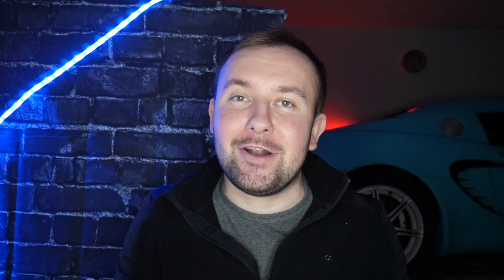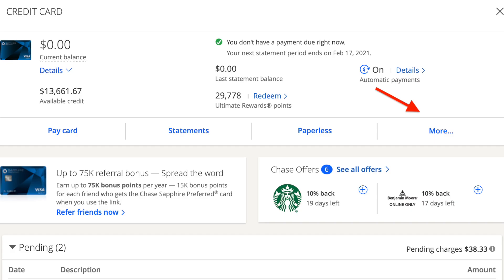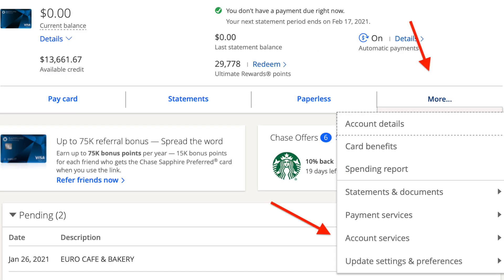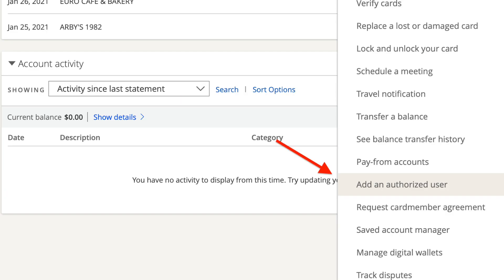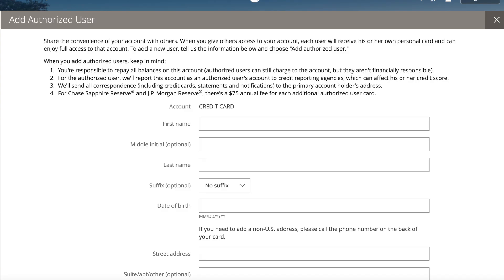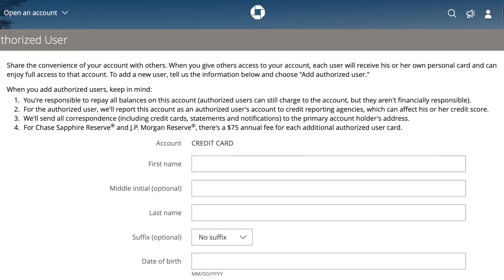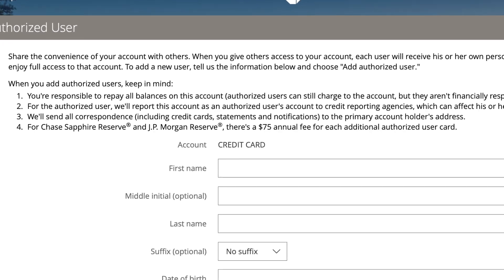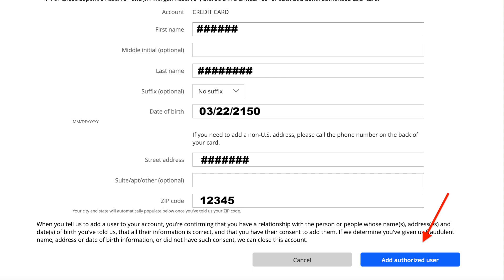How To Add An Authorized User To Your Credit Card In Under 3 Minutes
Compare Rates And Offers Instantly

Should I Add My Child As An Authorized User On My Credit Card - Pros and Cons ( 850 Credit Score )
In this day and age, having established credit history and a good credit score is an important part of being financially independent. As parents start to teach kids about responsible money management, credit cards should be part of that conversation. But how can you help give your children a leg up on building a credit history while teaching a lesson in financial responsibility? It might be as easy as adding them to your credit card account as authorized users.
There’s no standard time or age where you should add children as authorized users on your credit cards, but it’s important to weigh the pros and cons to see if your child is ready and could benefit from it. By adding your kids as authorized users to your credit cards (depending on their age and the issuing bank), they will thank you when they’re older and have an easier time applying for their own card when the time comes.